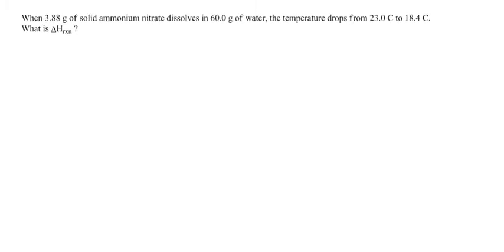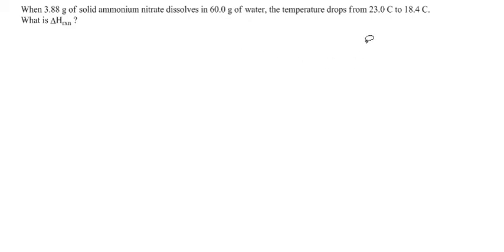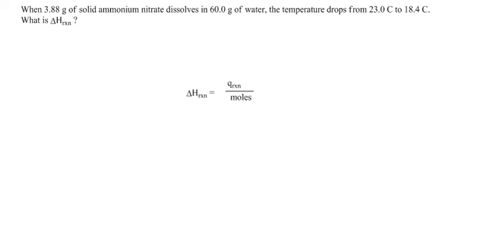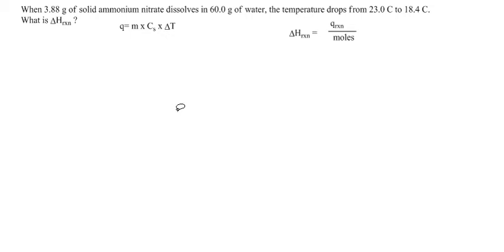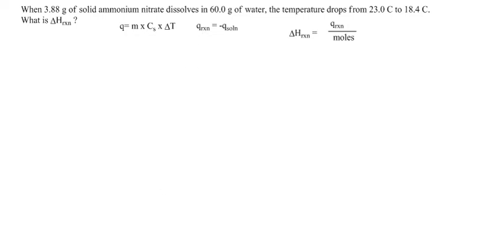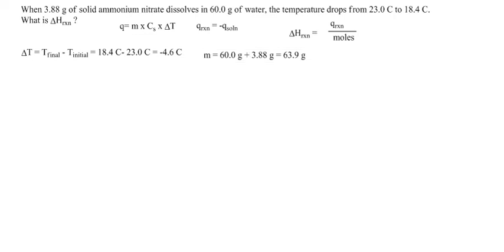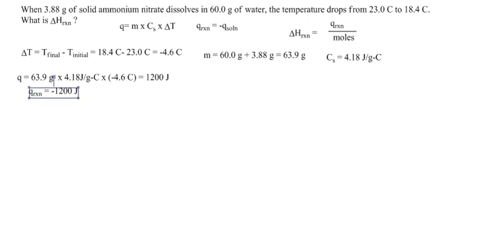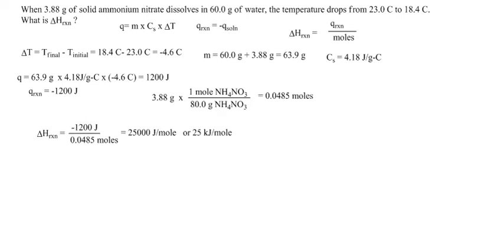dH reaction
Determining the enthalpy change in a reaction